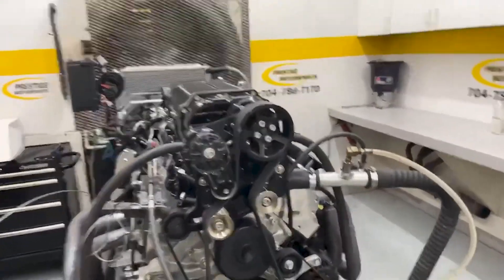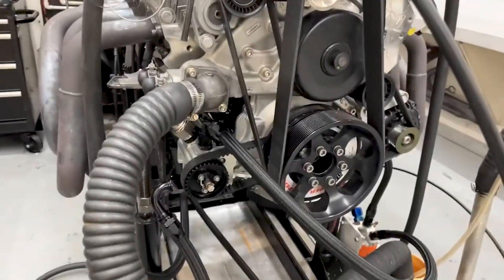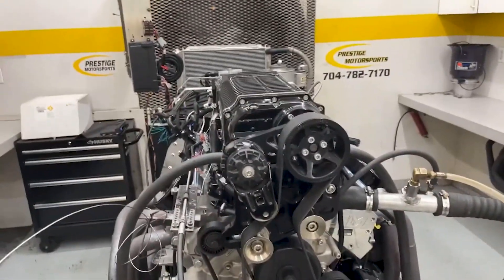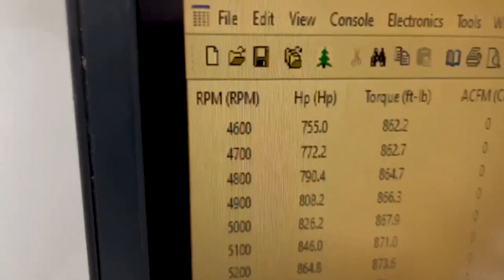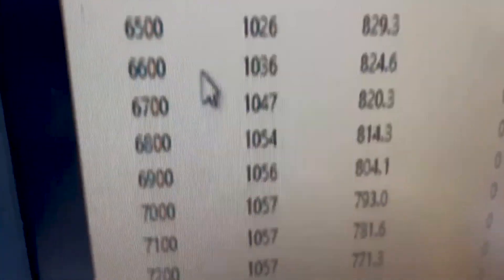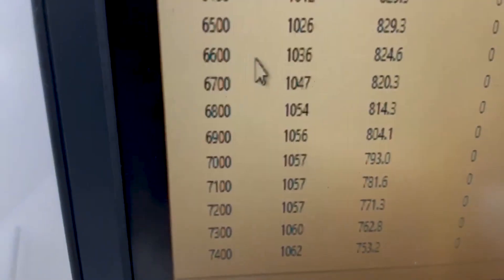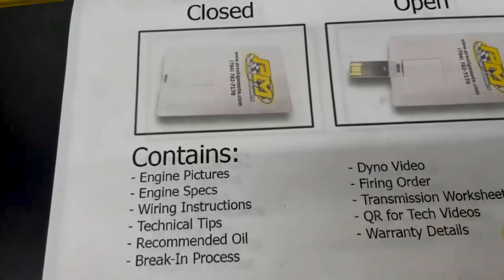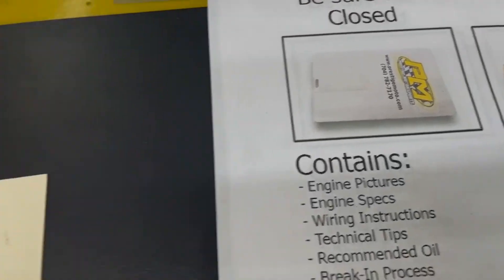1062HP PUMP GAS DRY SUMP WHIPPLE LS DYNO TESTING AT PRESTIGE MOTORSPORTS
1062HP PUMP GAS DRY SUMP WHIPPLE LS DYNO TESTING AT PRESTIGE MOTORSPORTS

Dart LS Next Block
4.5L Whipple Supercharger
Holley Terminator X MPEFI
Dailey Engineering Dry Sump Oil Pan
Jones Racing oil pump drive
COMP CAMS custom solid roller
Motion Race Works Valve Covers
Prestige Motorsports heads